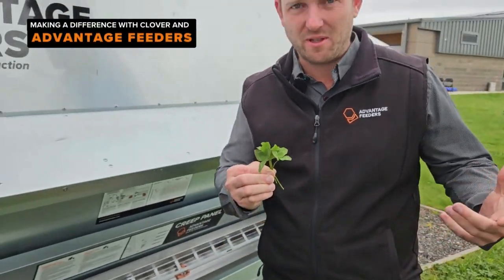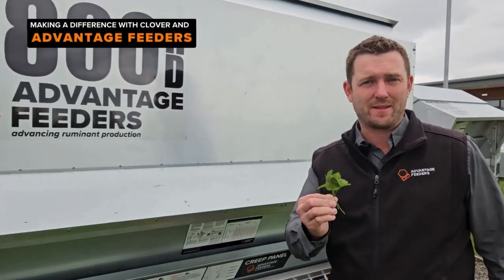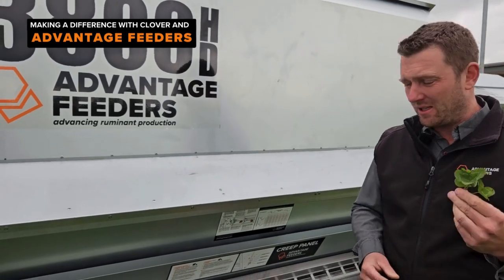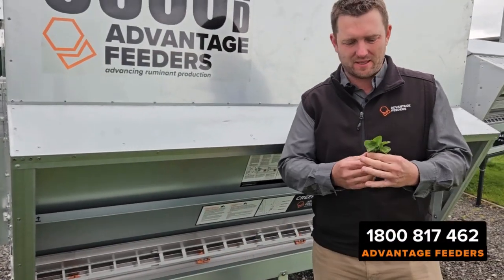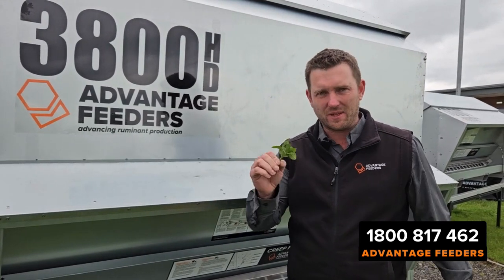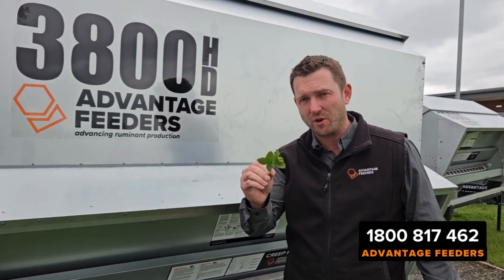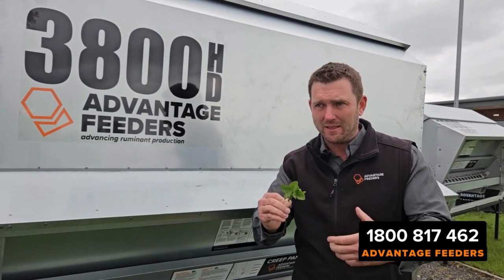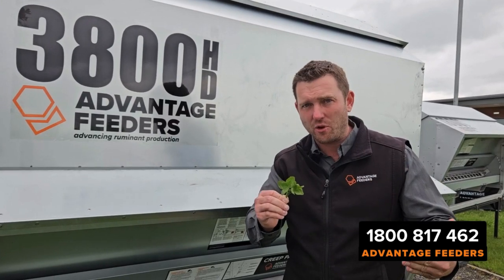Making a difference with Clover and Advantage Feeders from Dairy Direct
How can farmers get the most out of their high protein leys? Ensuring they get little and often carbohydrates while grazing high content clover leys with an Advantage Feeder controlled feeding system.

Benefits
Equal access, no bullying
Even growth in large groups
Controlled supplementary feeding
Minimal labour requirement
Develop a healthy rumen